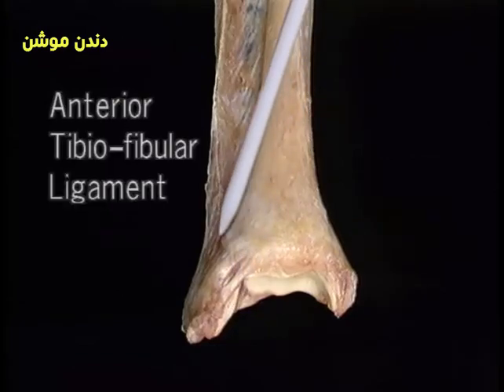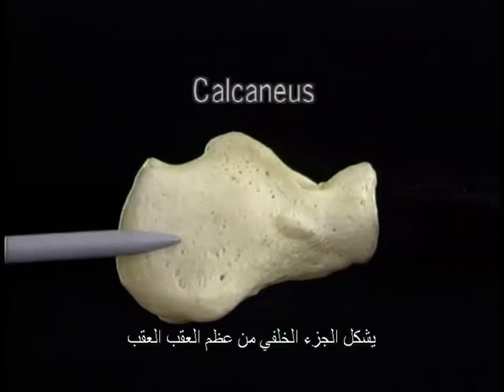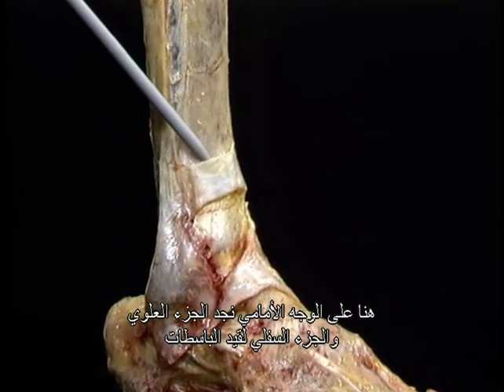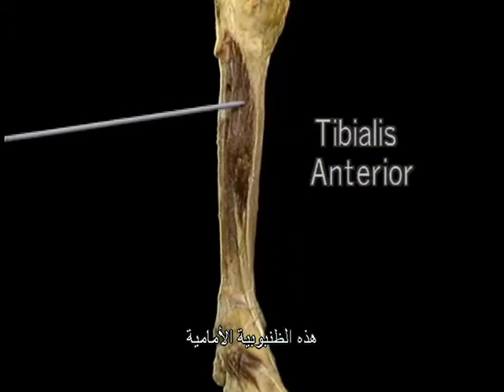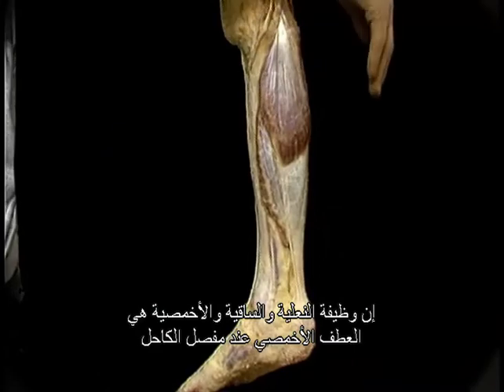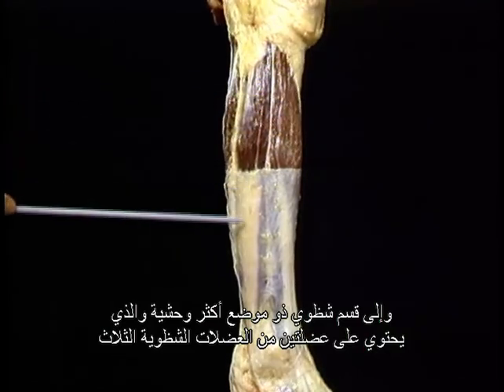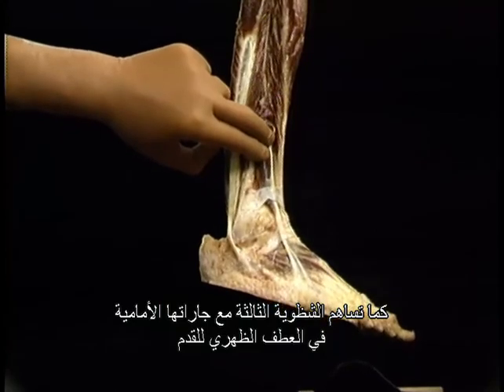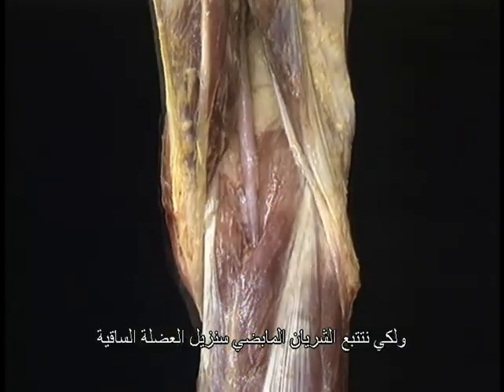Human anatomy 3